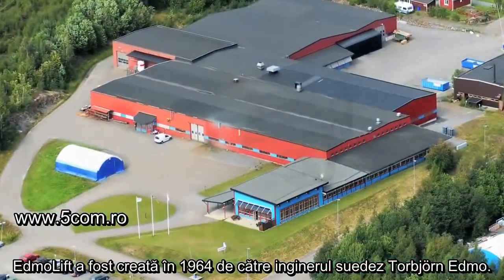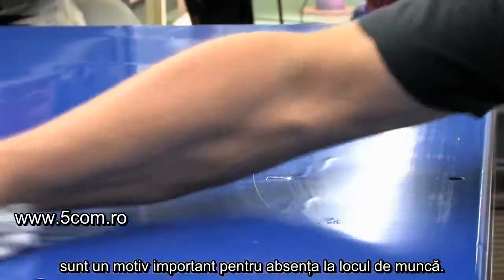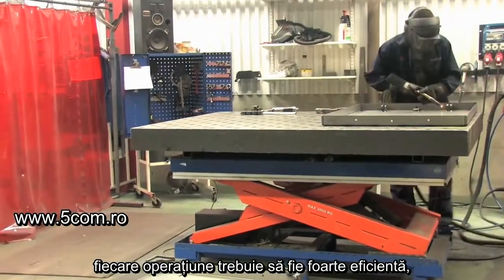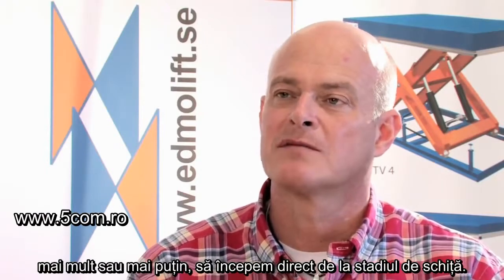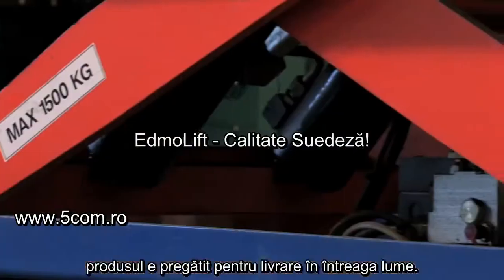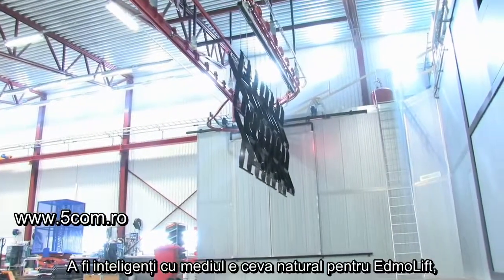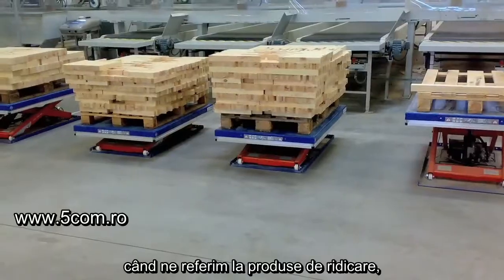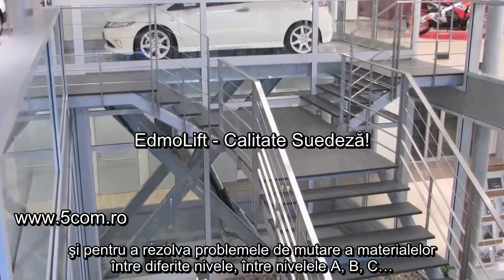EdmoLift Suedia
Prezentare productie platforme hidraulice EdmoLift.
Prezentare productie mese hidraulice EdmoLift.